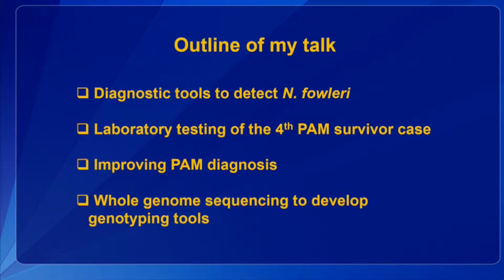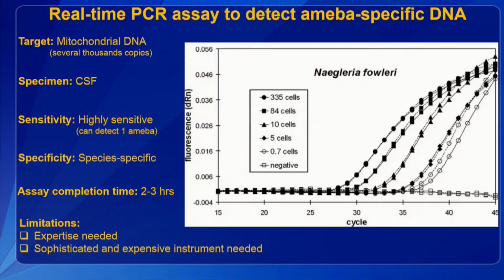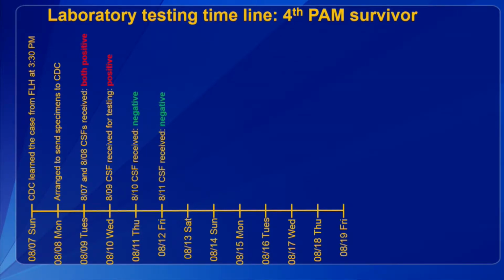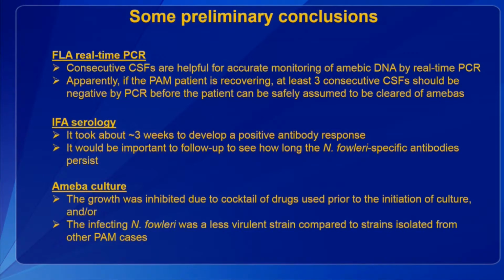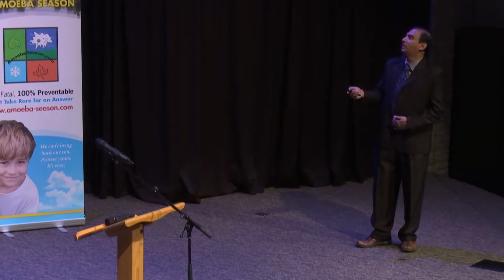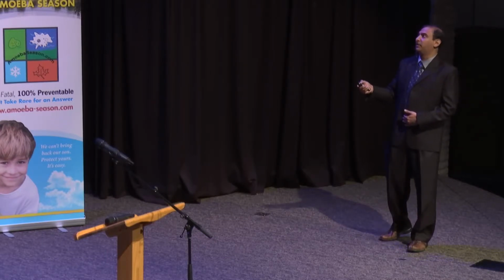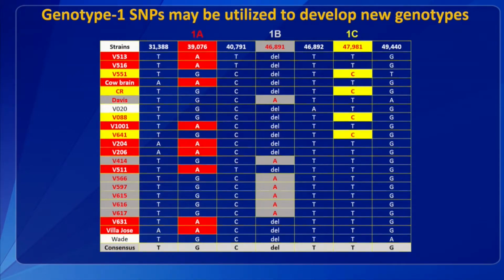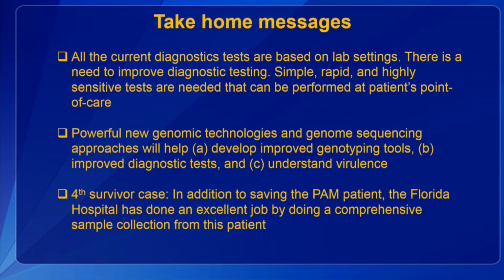9 Amoeba Summit 2016 - Dr. Ibne Ali - PAM - Improved Diagnostics, 4th Survivor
In this video Dr. Ibne Ali, CDC, provides information on the whole Naegleria genome sequencing, improving PAM diagnosis, diagnostic tools to detect N. fowleri and laboratory testing of the 4th PAM survivor case.